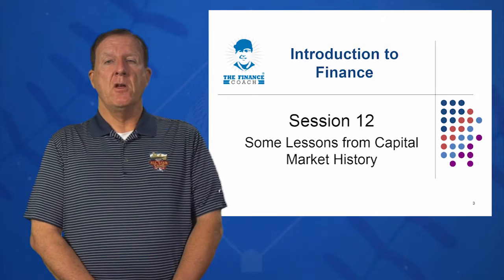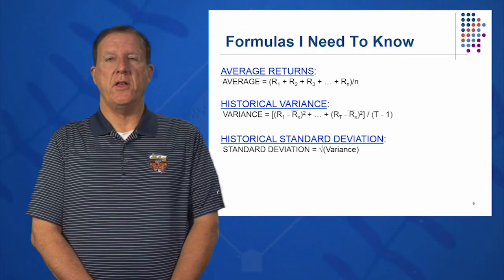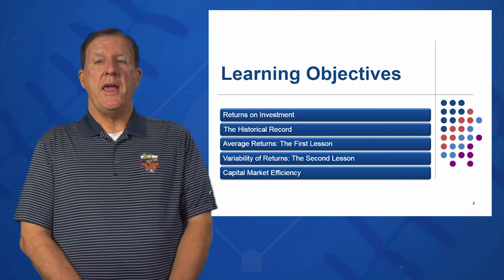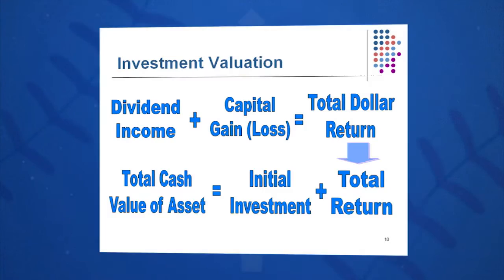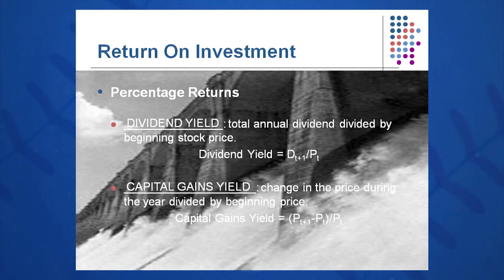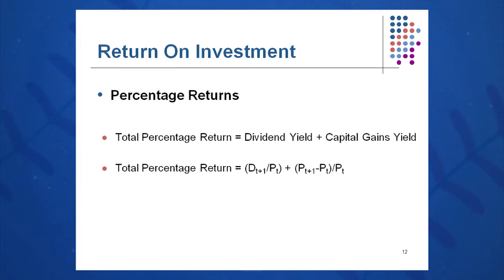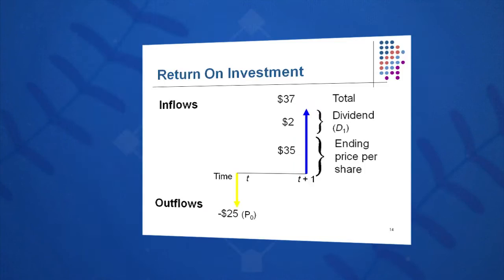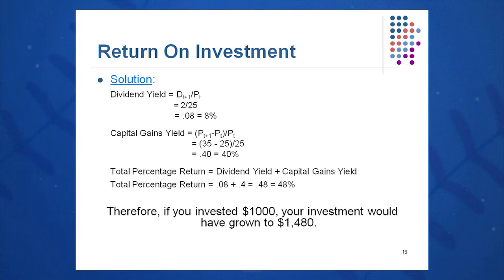Session 12: Objective 1 - Returns on Investments (2016)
Chapter 12: Lessons from Capital Market History

Objective 1 - Key Concepts:
Total Dollar Return
Dividend Yield
Capital Gains Yield
Total Return
Average Return
Historical Variance
Historical Standard Deviation
Return on Investment
Income component
Capital Gain/Loss